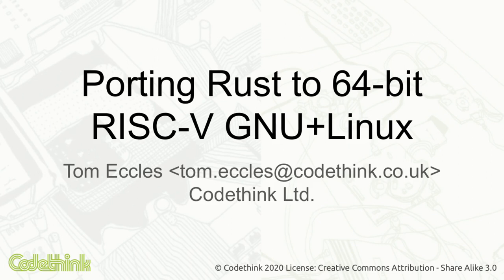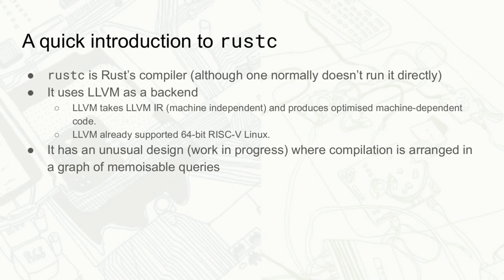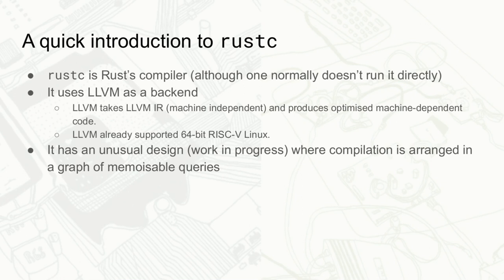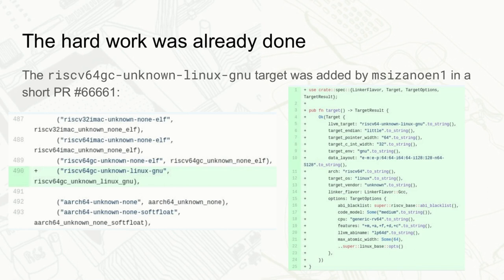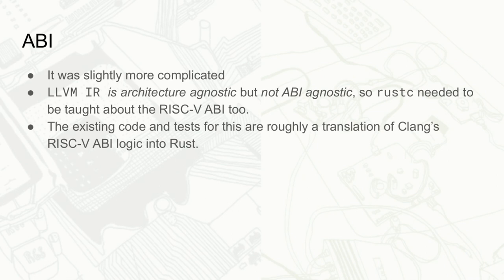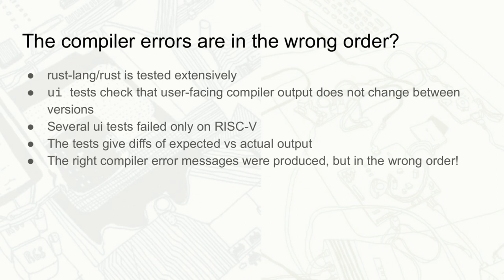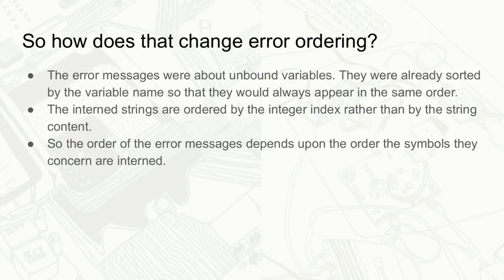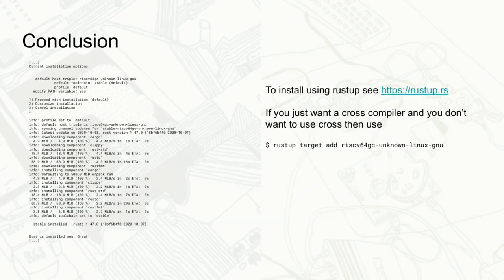Porting Rust to 64-bit RISC-V GNU+Linux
Presented by Tom Eccles

This year several GNU+Linux distributions have released stable 64-bit RISC-V ports; which lead users and package maintainers to expect access to the Rust toolchain on RISC-V. I spent some time getting Rust’s 64-bit RISC-V target to the point that the project felt comfortable publishing official RISC-V builds. This talk explains how to port Rust to a new target and talks through some bugs fixed along the way.

Tom is interested in free software, cryptography and embedded systems. In 2017 he published a paper through MDPI. The paper suggests and evaluates the performance of a privacy preserving smart metering protocol. In 2018 Tom graduated with a masters degree in electronic engineering from the University of Southampton and started work as a software engineer at Codethink. At Codethink Tom helps clients align their embedded GNU+Linux systems more closely with upstream free software projects. Recently, Codethink sponsored Tom to improve support for RISC-V in the Rust ecosystem.